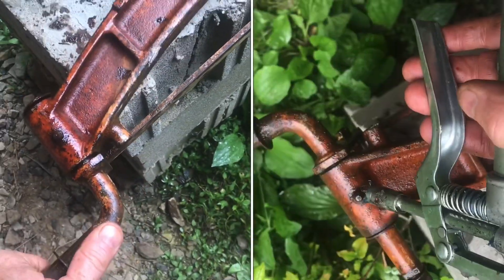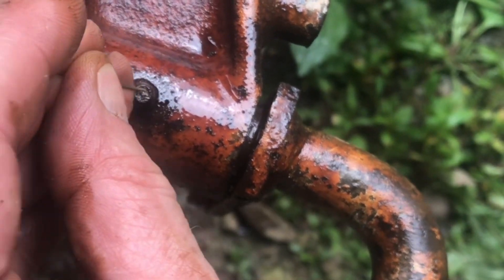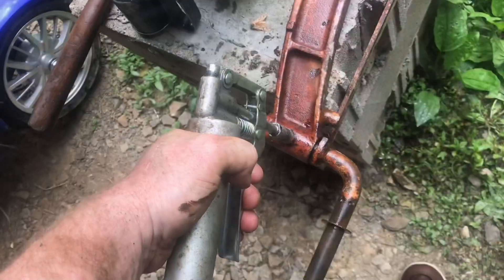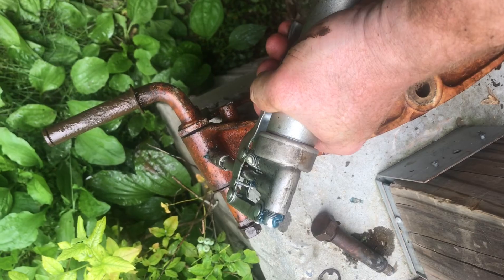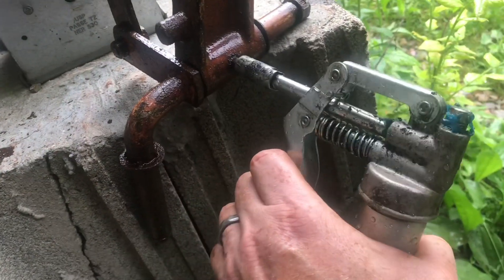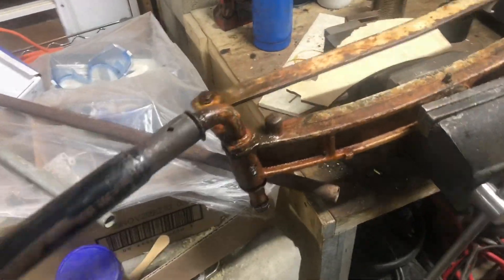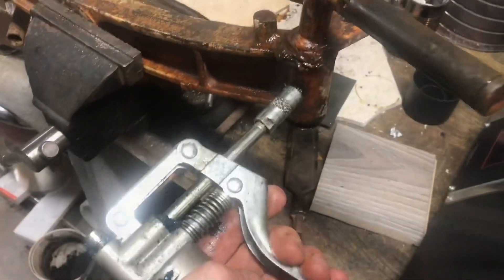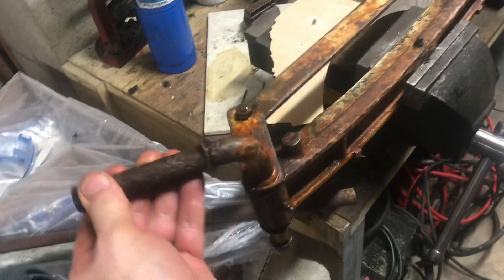making RUSTY “seized parts” move again (cleaning grease zirk‘s)